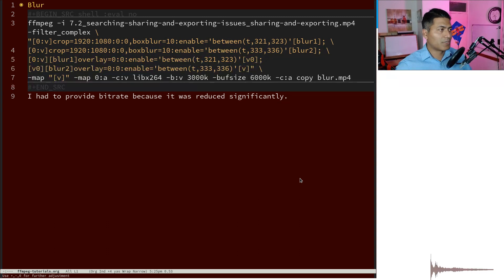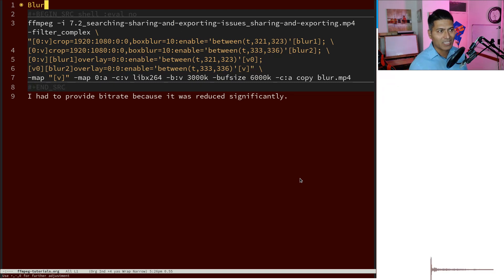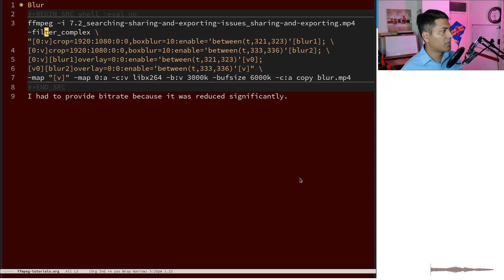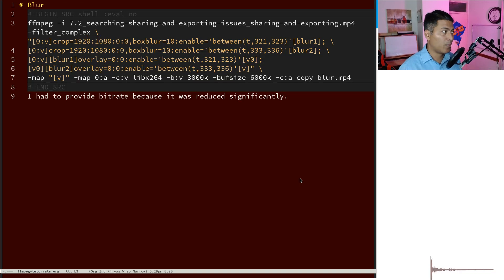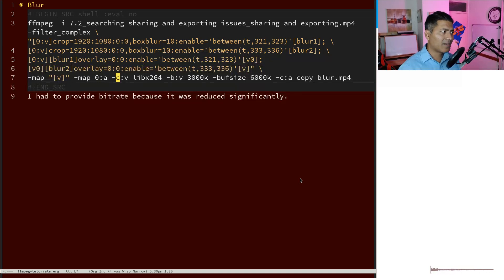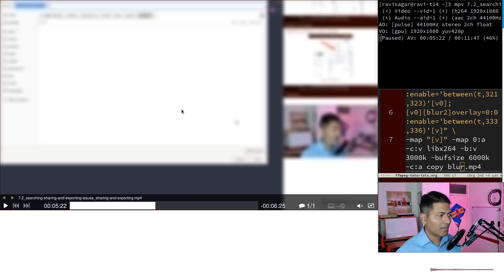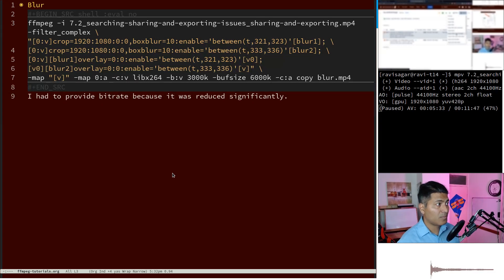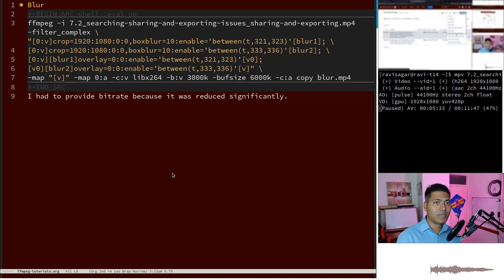ffmpeg - Blur parts of video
Let us do something super geeky today. You can use ffmpeg to blur parts of your video.